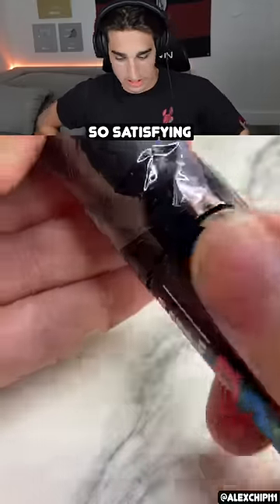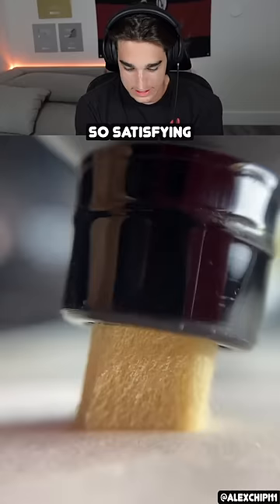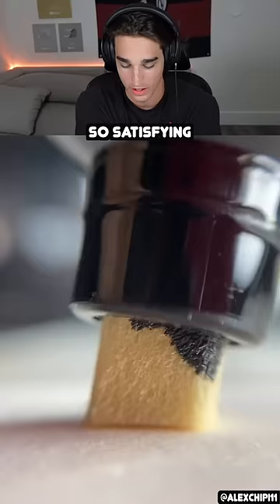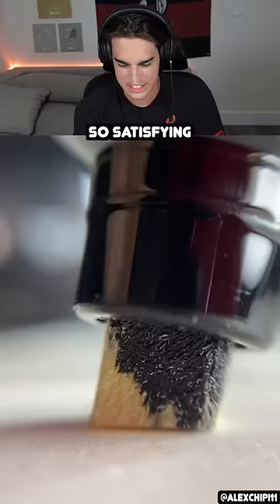This Paint Pen Is So Satisfying